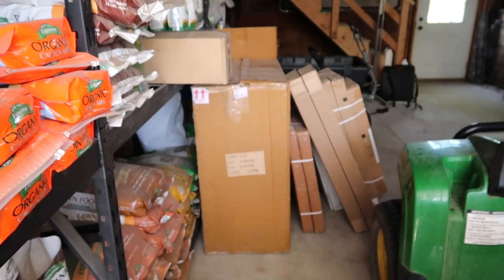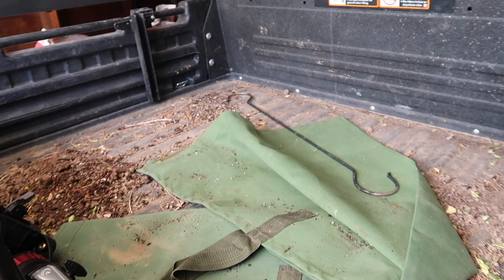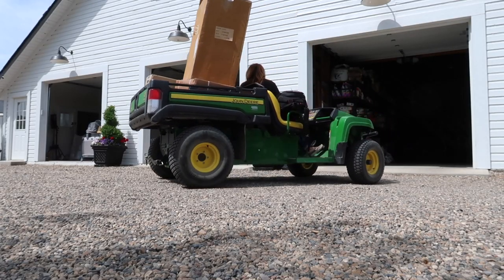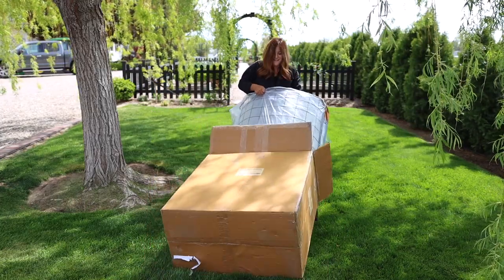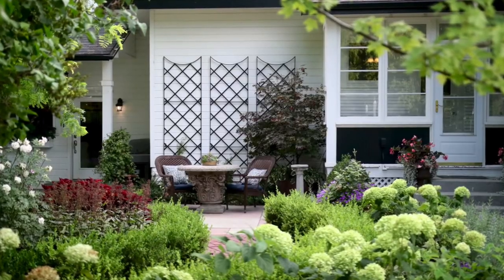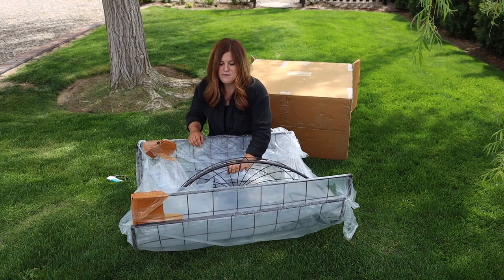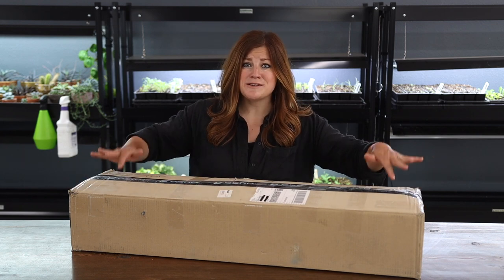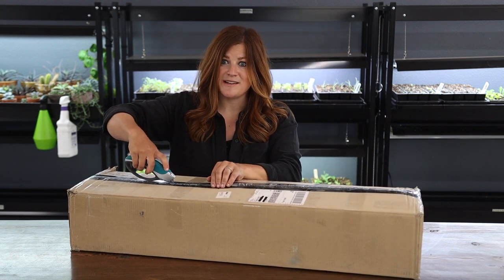Unboxing Gardener’s Supply & Geka + A Quick Look at Our Front Yard Demolition! 🌿🙌 // Garden Answer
Geka Products

🌿MAILING ADDRESS🌿
Garden Answer
580 S Oregon St